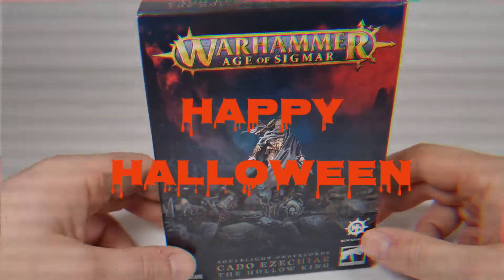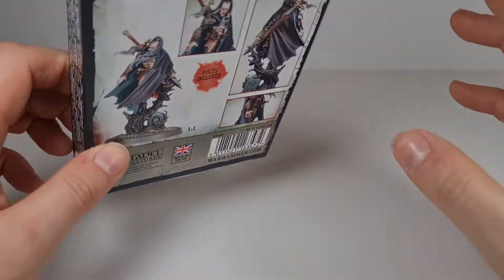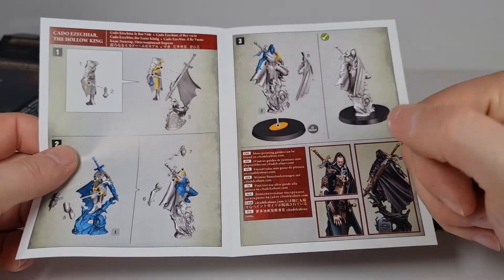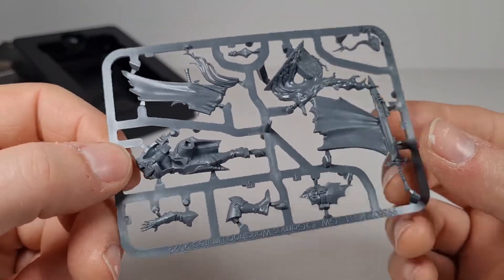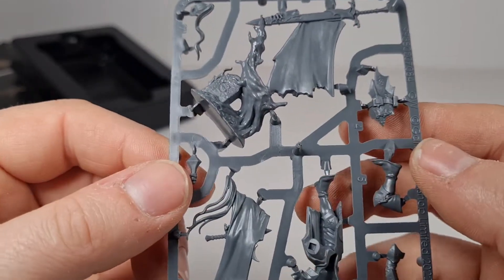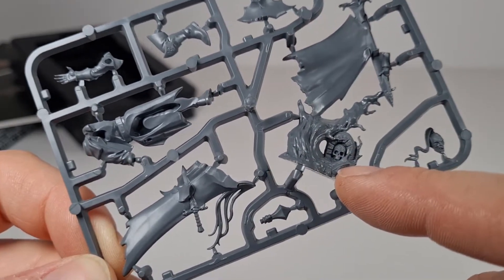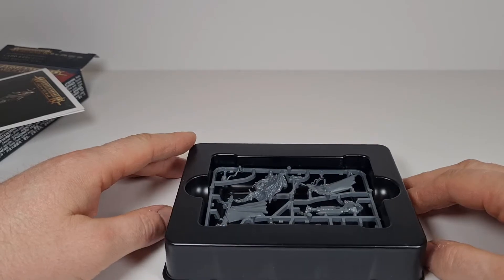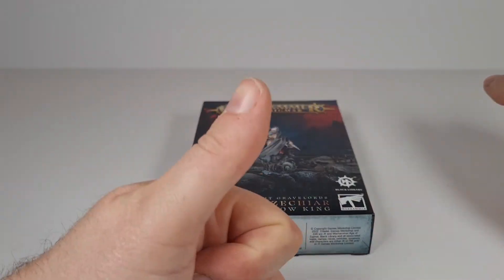Age of Sigmar: Cado Ezechair, The Hollow King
Age of Sigmar: Cado Ezechair, The Hollow King. An unboxing of the main character of the new black library book.